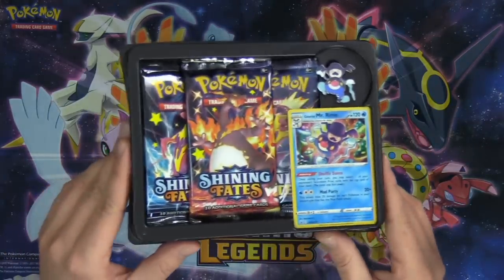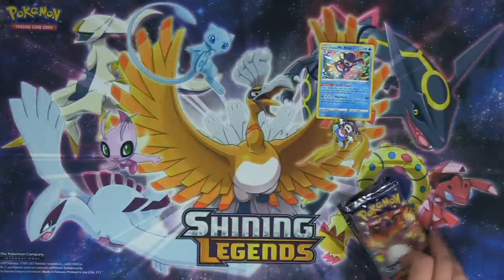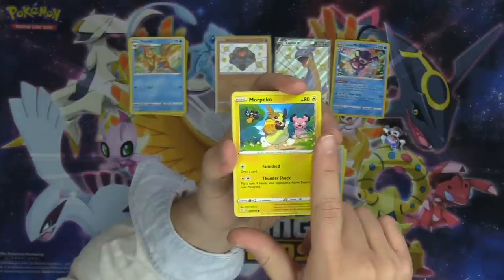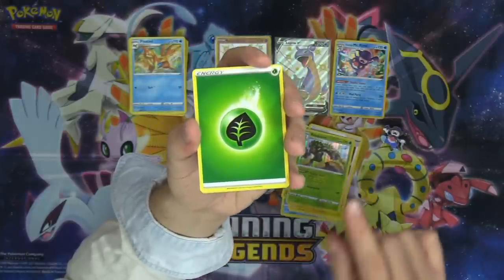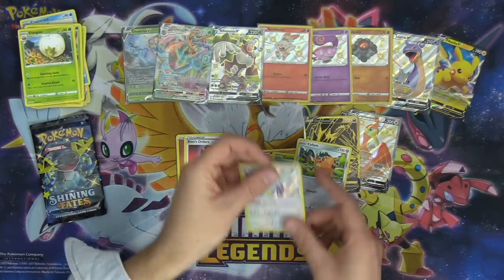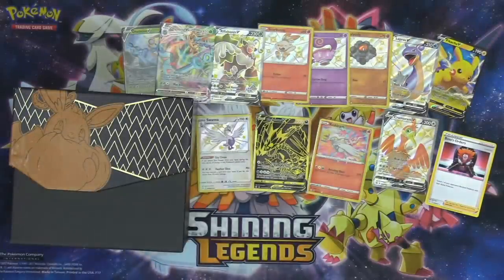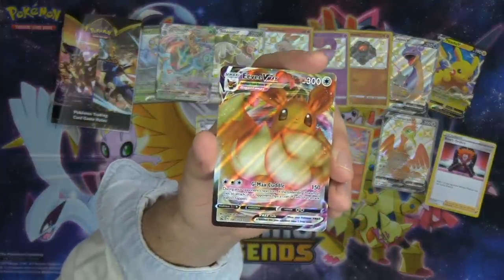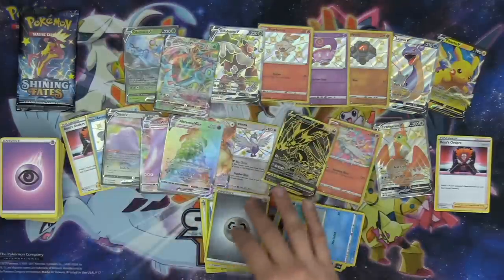Shining Fates Elite Trainer Box, Collection Box and Tin Opening!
Andrew opens a Shining Fates Elite Trainer Box, Shining Fates Tin and Shining Fates Pikachu V and Galarian Mr. Rime collection boxes in this Pokemon Trading Card Game box opening video! Major thanks to The Pokemon Company international for sending me this awesome new Pokemon product to open!

Set Description: Shiny Pokémon are so extraordinary that they're almost never seen, and Trainers who catch them are considered quite lucky…and yet they can be yours in the Pokémon TCG: Shining Fates expansion. Celebrate the Galar region and the incredible Pokémon that live and battle there with beautifully etched cards—including the spectacular Shiny Charizard in its Gigantamax form. Seize your destiny and expand your collection with the Shining Fates expansion.